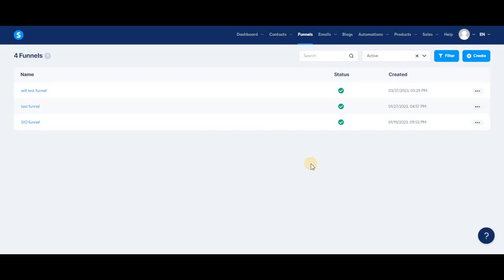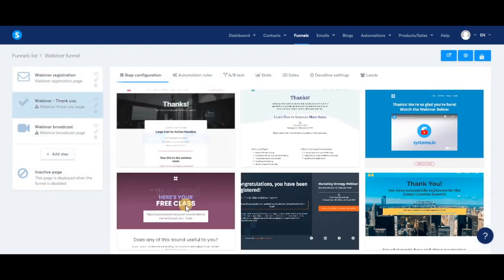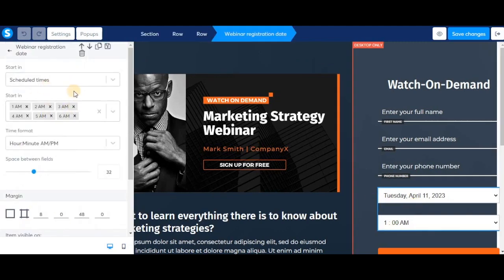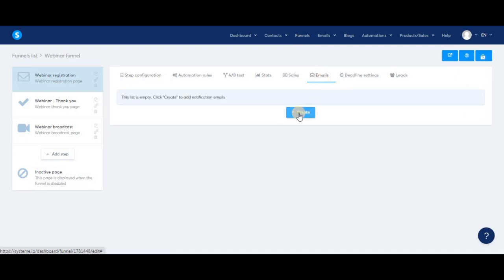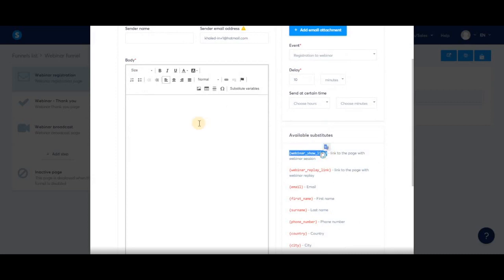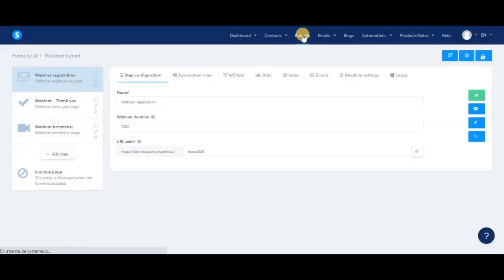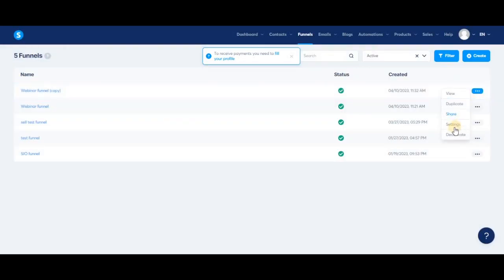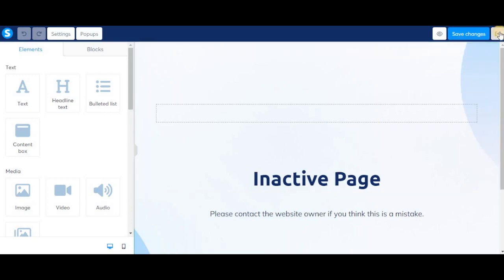Systeme.io Certification - FULL COURSE (FREE) 12